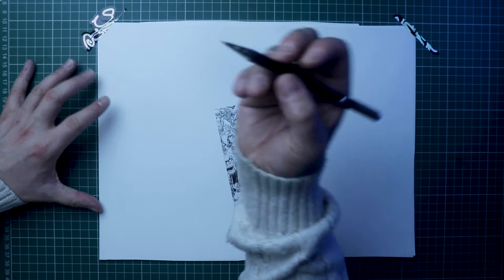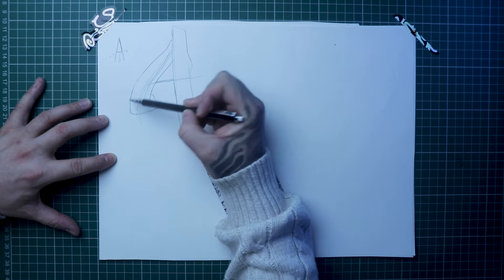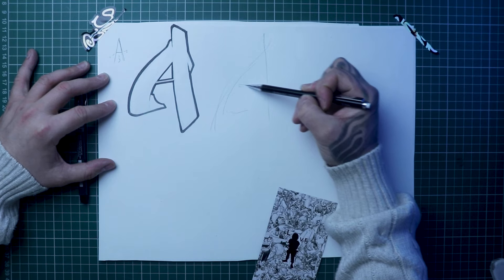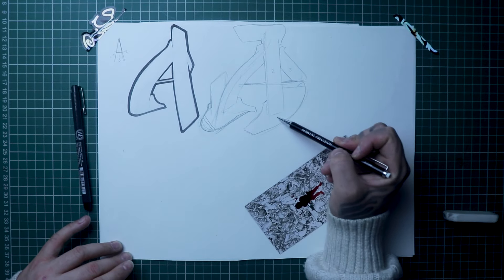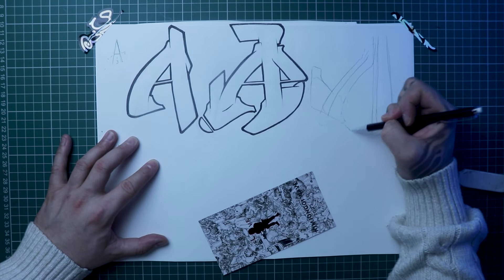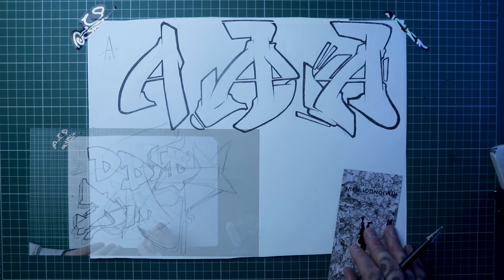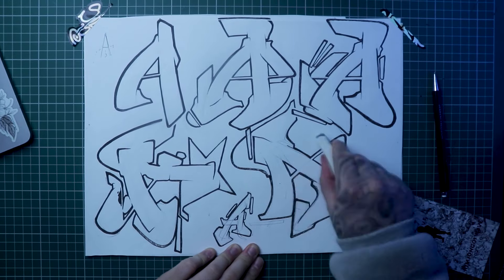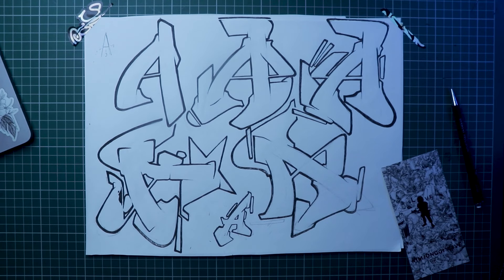How To Draw Graffiti Letter A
In this video i show you how you can draw the graffiti letter A